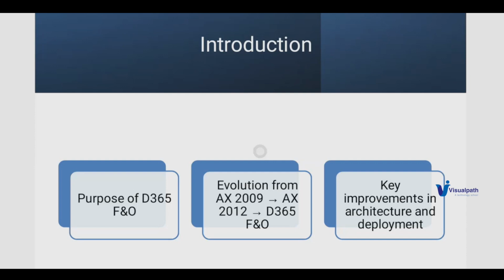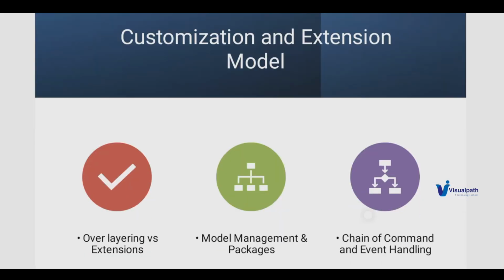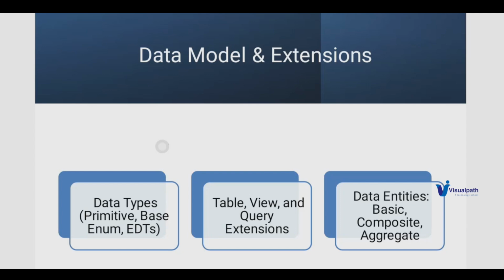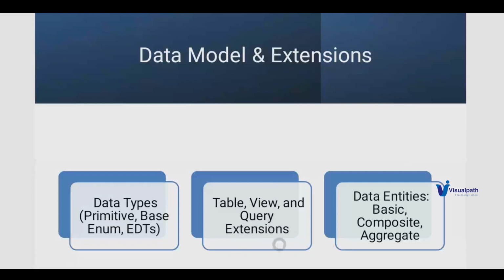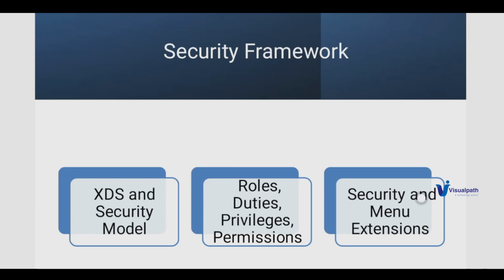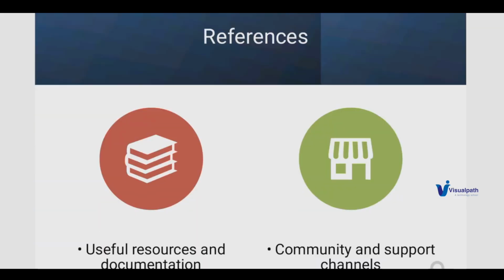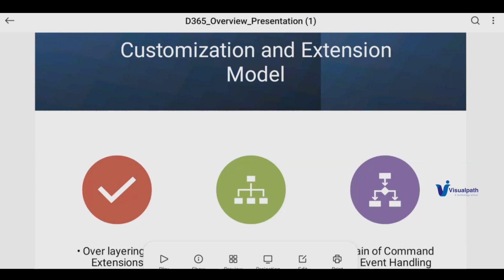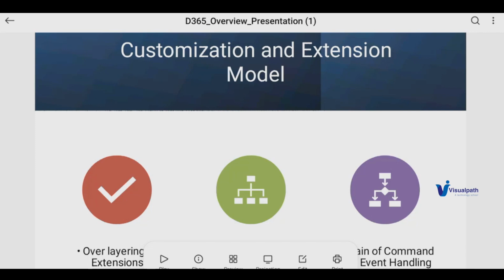Dynamics 365 F&O Technical Training || AX Core Concepts 2025 || Online Demo By Visualpath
🚀 Welcome to the Microsoft Dynamics 365 AX Technical Demo 2025

If you missed our live session, don't worry! Here’s the recorded version. In this session, we walk you through Microsoft Dynamics 365 Finance & Operations (F&O). You’ll get to know the basic features of D365 AX, how to customize it, and see how it works in real-world projects. Whether you're new to D365 or just want to stay updated, this demo has everything you need.

📚 What You’ll Learn in This Demo:

Overview of D365 AX – Learn about the key features of D365 AX.
Customization & Extensions – See how to make D365 work for your business needs.
Real-Life Examples – Watch D365 in action with real-world project examples.
Practical Tips – Get advice on using D365 AX effectively.

Clear and Easy to Follow – Great for beginners or anyone looking to learn more.
Hands-On Learning – See real-world examples you can apply.
Stay Updated – This demo includes the latest features for July 2025.